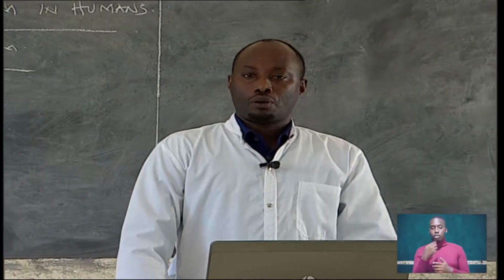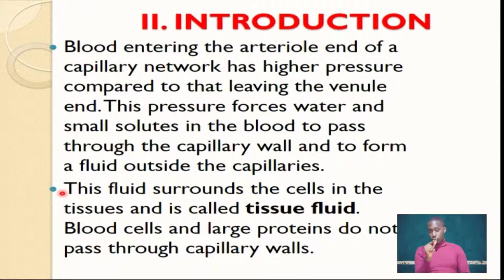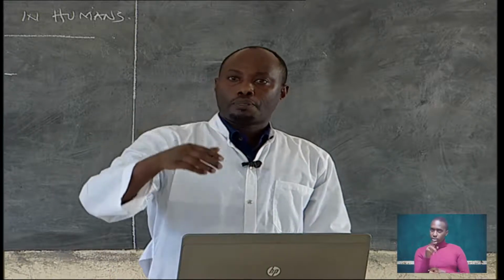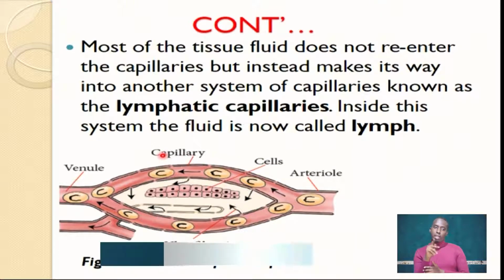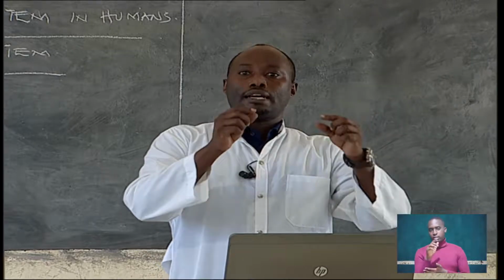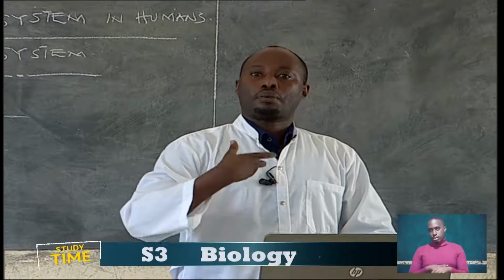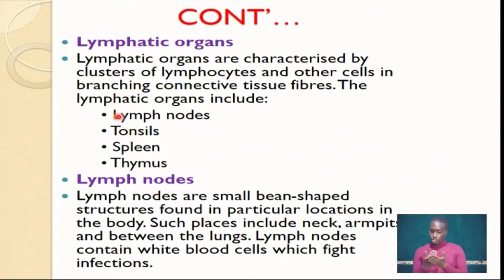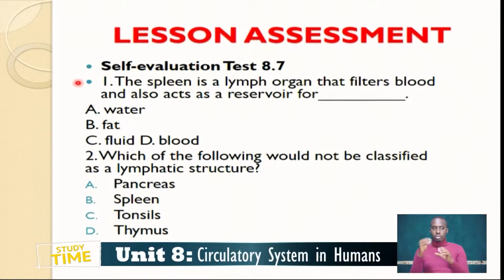REB | S3 | Biology | Unit 8: Circulatory System In Humans | Lesson 5: Lymphatic System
Type: Video
Grade: S3
Subject: Biology
Unit 8: Circulatory System in Humans
Lesson 5: Lymphatic System
Teacher: Herbert